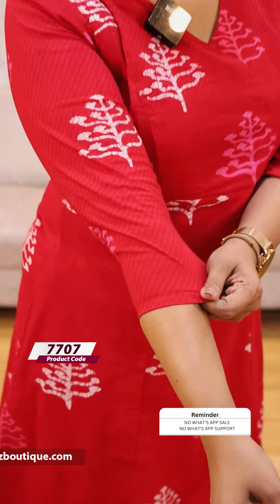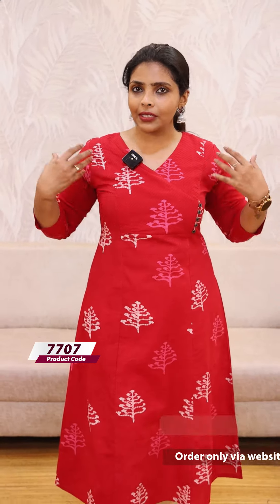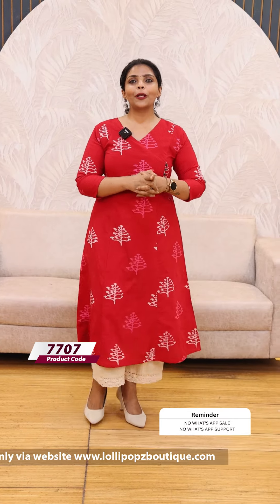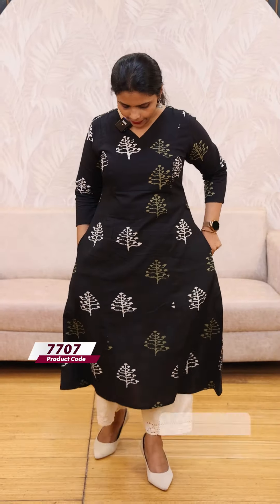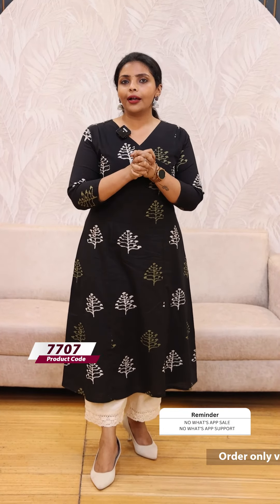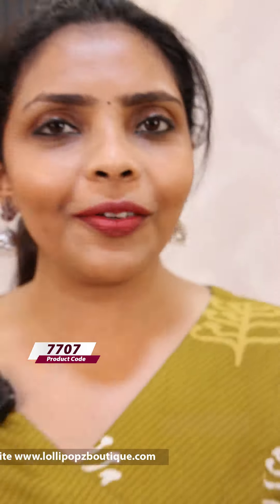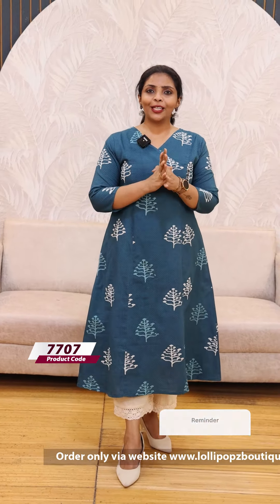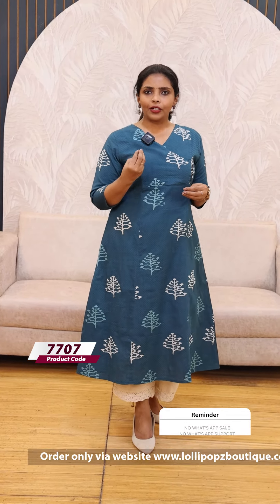🌟Yeame Cotton Ethnic Kurti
Product Code-7707

 🌟Accessories :-
                   Patha Jhumka(PA-2246)

🌟Fabric :-
              Cotton Batik

🌟Style :
          A-Line

🌟 Features :-
                  Half Lining
                 2 Side Pockets

🚚Dispatch -
              Product will be dispatched after 07 working days

👗Size -
           S - 3XL

🏷Price - 949.00

🛂Customer Support
1. Raise your concerns in our website customer  portal, customer support team will call you back